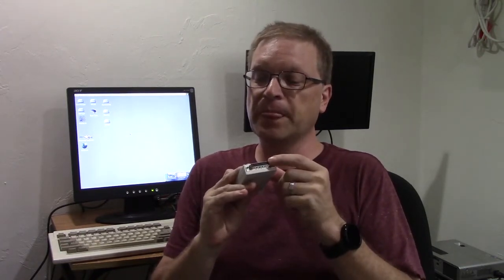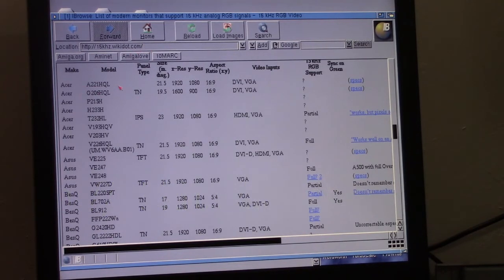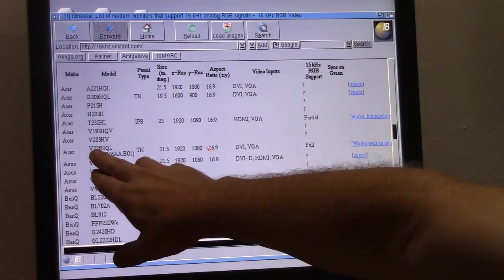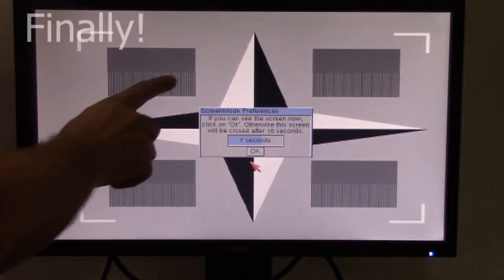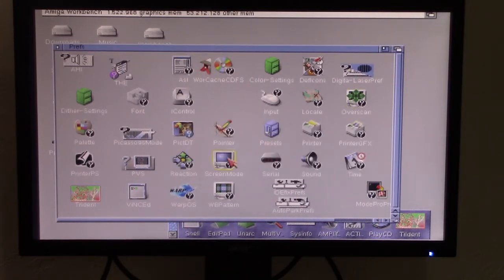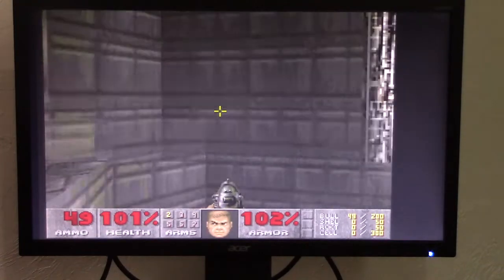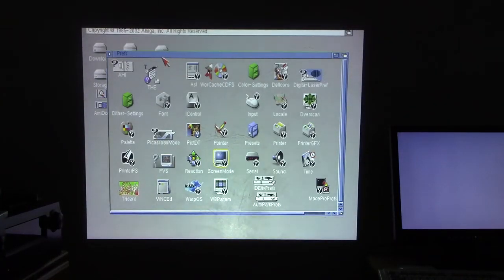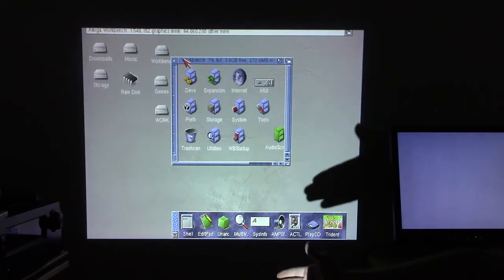10 Minute Amiga Retro Cast Episode 5 - The 15 Khz Conundrum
This week I am discussing the Amiga's original display frequencies and what we can do to use them with modern monitors. And... Shadow Puppets! And I made an error on the Website for the monitors. is the correct site. Somehow I forgot the "Z"